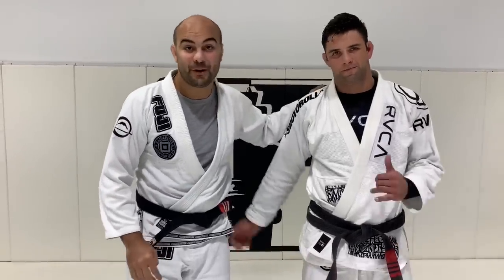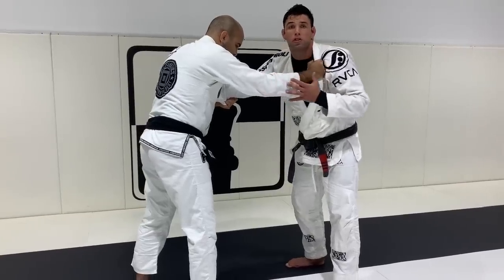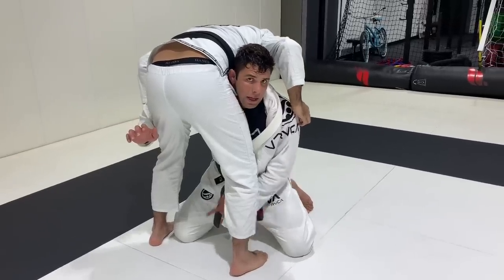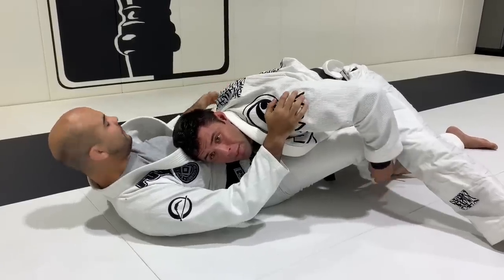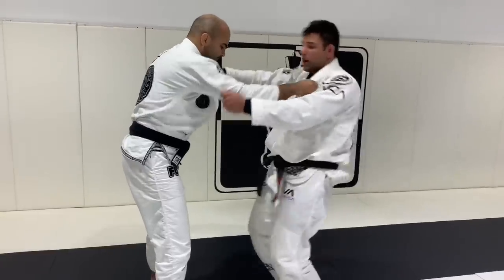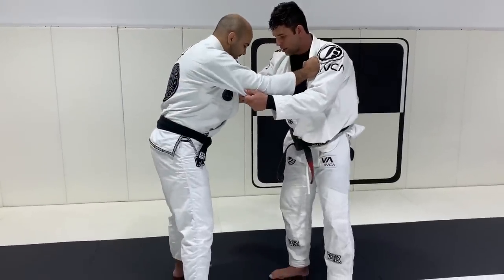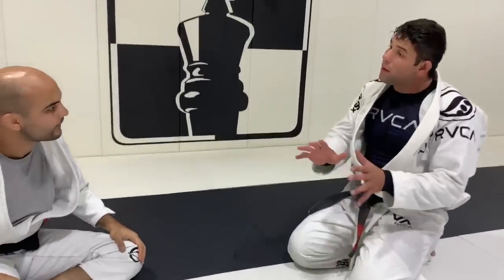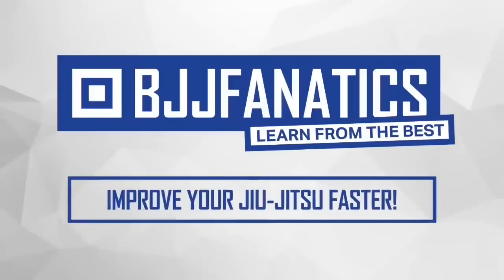The Best Double Leg Takedown For Jiu Jitsu by Marcus “Buchecha” Almeida